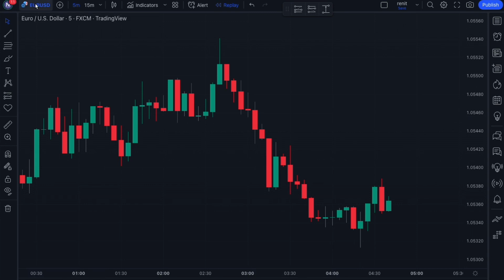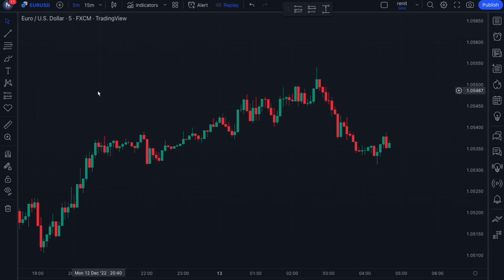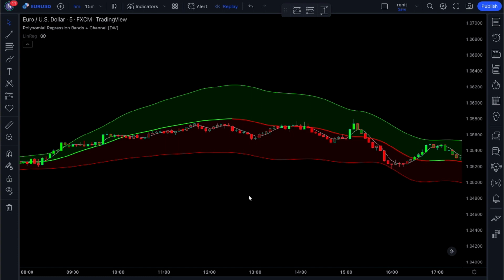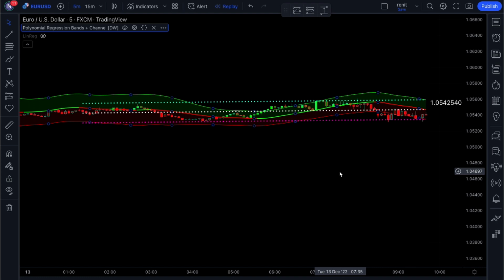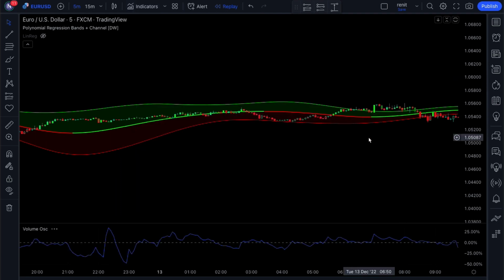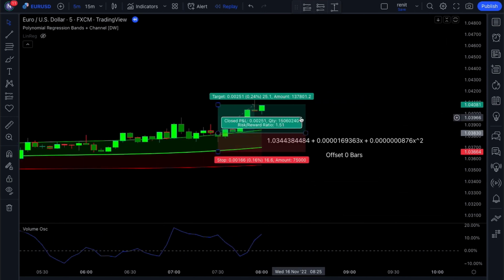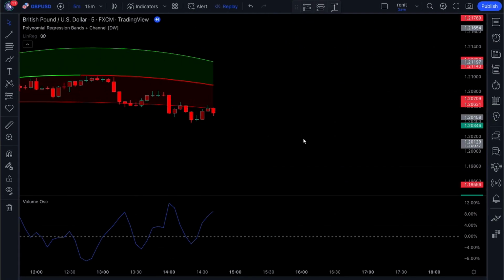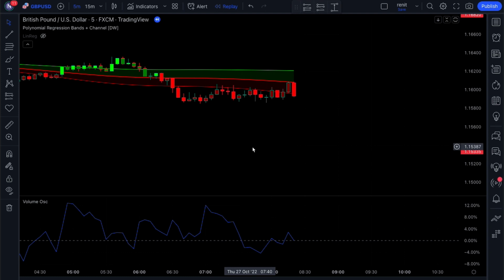Why You Are Entering Losing Trades: A New Approach Using Insanely Accurate Polynomial Regression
Today I'm going to show you why you keep entering losing trades that wipe away all your hard-earned profits. This indicator works in both ranging and trending markets and has been accurate and reliable time and time again. This indicator is called The Polynomial Regression indicator and the variant we’re using has channels and bands. So you’re going to learn a crazy accurate scalping strategy with this indicator that can be applied for forex, crypto, stocks and any other market with high level of volatility. I’ll take you through it step by step so you don’t have to second guess anything

This information is what was found publicly on the internet. This information could’ve been doctored or misrepresented by the internet. All information is meant for public awareness and is public domain. This information is not intended to slander harm or defame any of the actors involved but to show what was said through their social media accounts. Please take this in